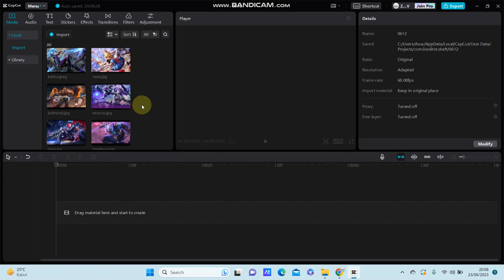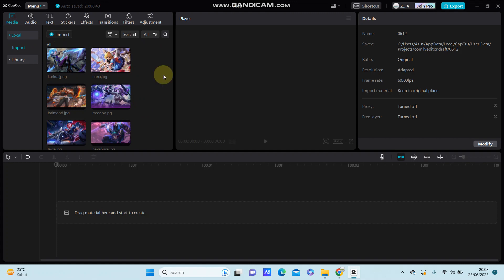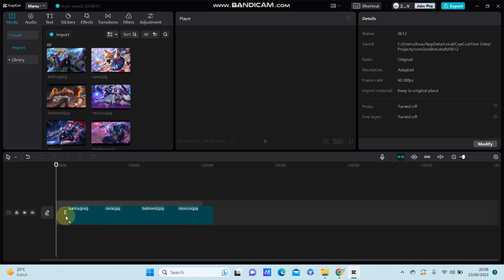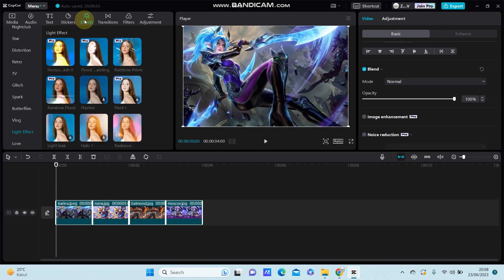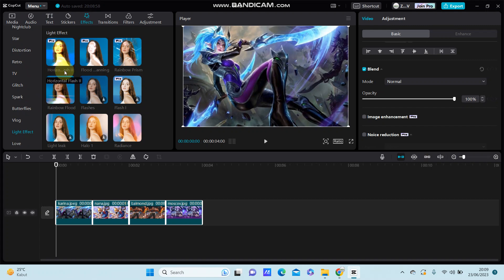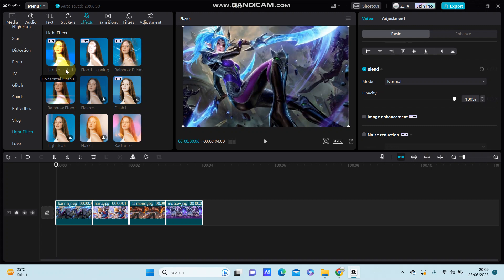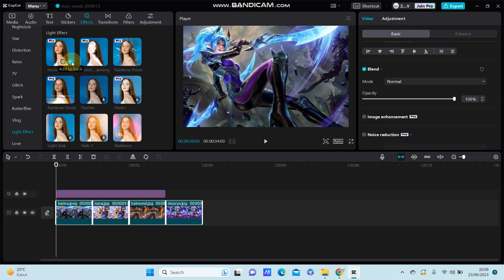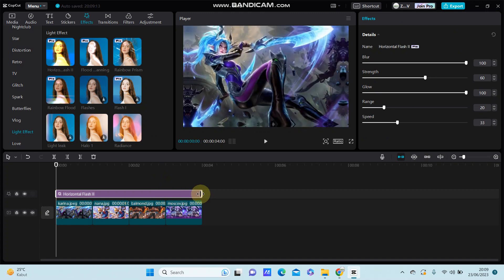How to Make A Shake and Flash Effect in CapCut PC? Video Edit Tutorial in CapCut PC Desktop!!